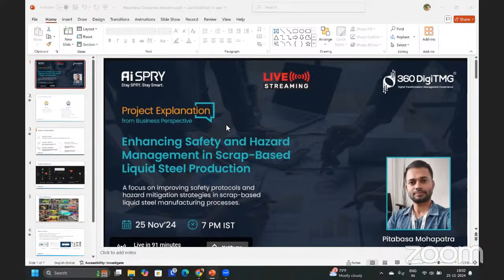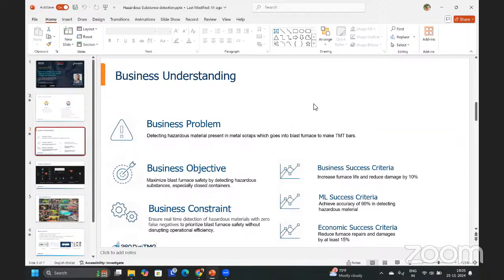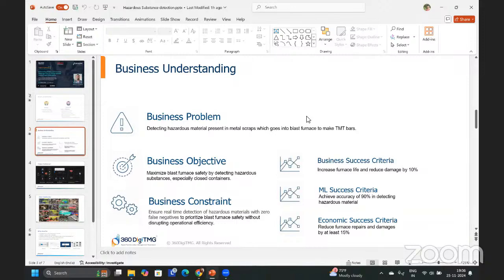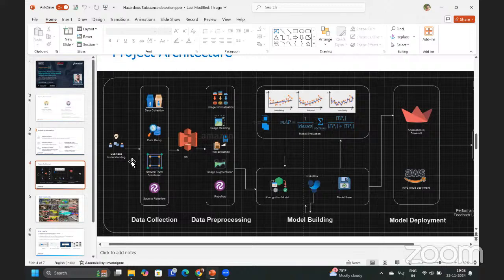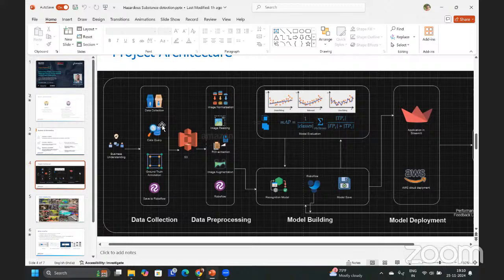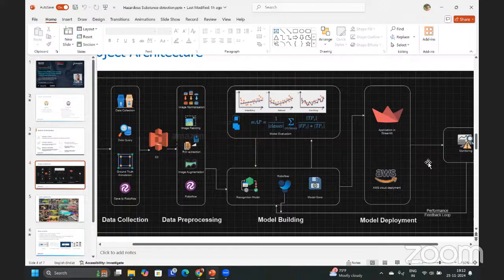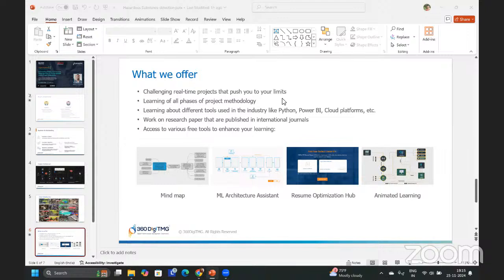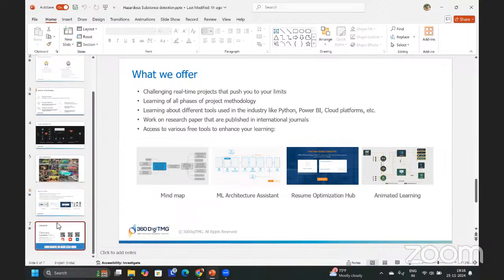Project Explanation | Enhancing Safety and Hazard Management in Scrap-Based Liquid Steel Production